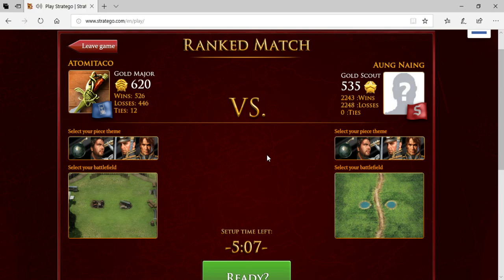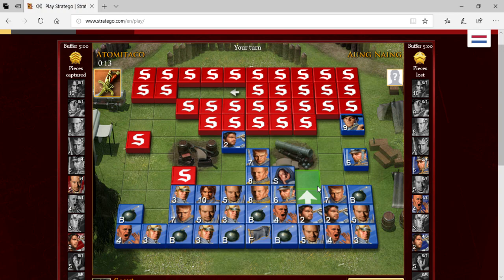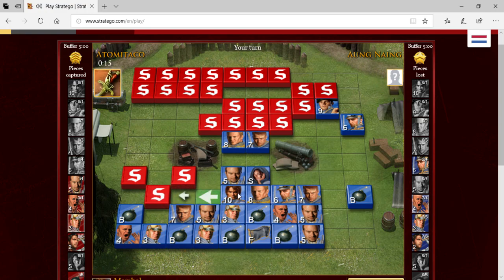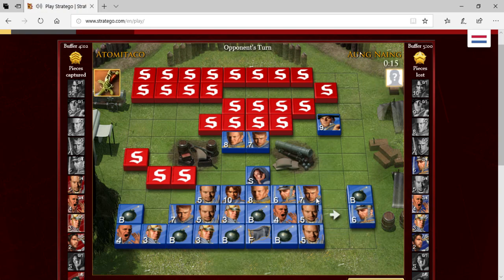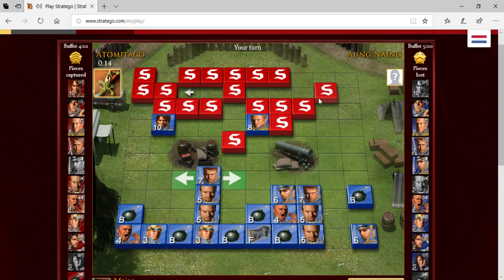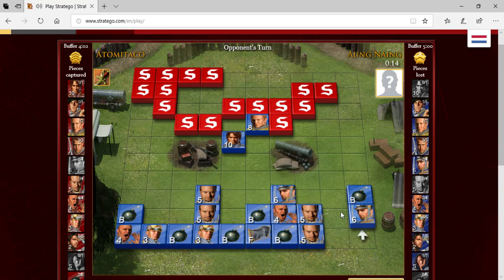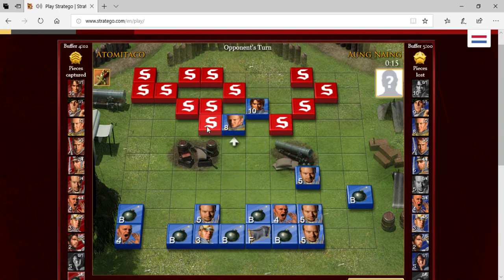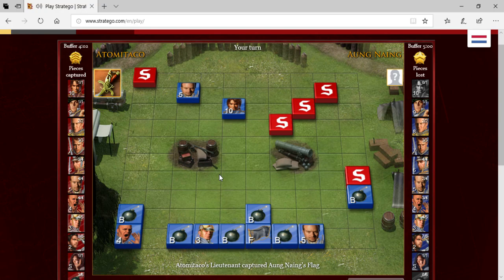Stratego- Road to Platinum- Ep. 9- Atomitaco v. Aung Naing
Sorry for the mouse clicks in the background- I should have played with my keypad. Anyway, it was a good game and I hope you guys enjoy.